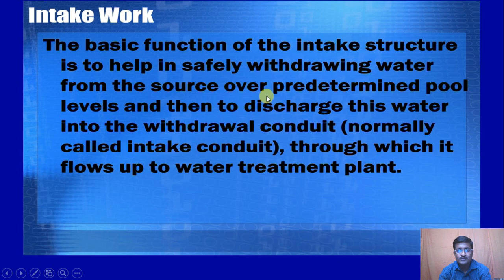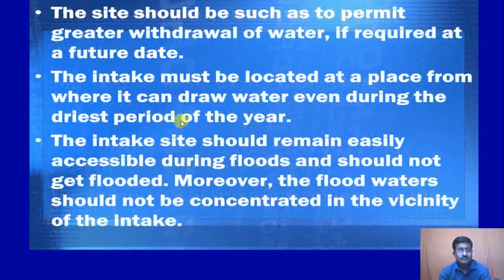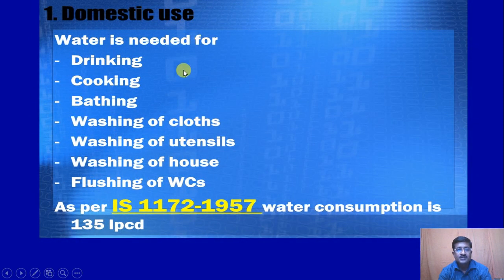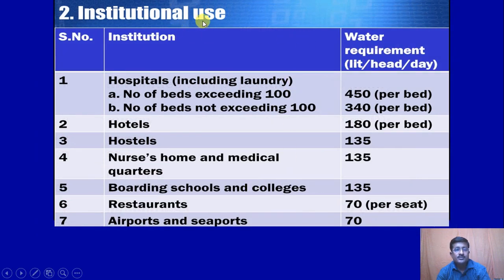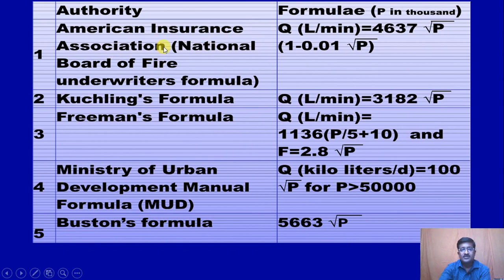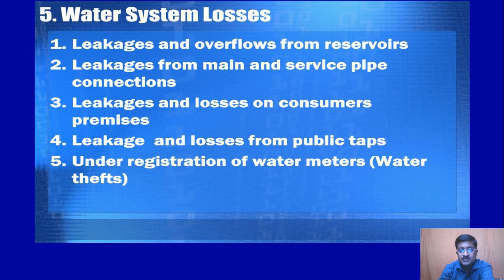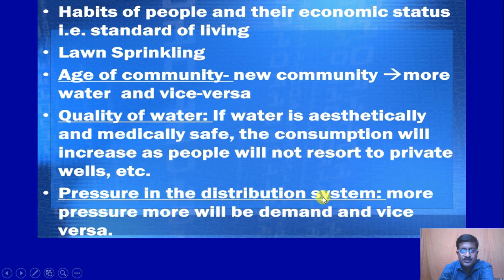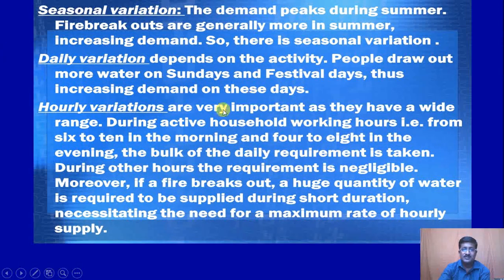LECTURE 3 Intake wells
Intake structures are used for collecting water from the surface sources such as river, lake, and reservoir and conveying it further to the water treatment plant.
A wet intake is that type of intake tower in which the water level is practically the same as the water level of the sources of supply. Such an intake is sometimes known as jack well and is most commonly used. In the case of dry intake, however, there is no water in the water tower.